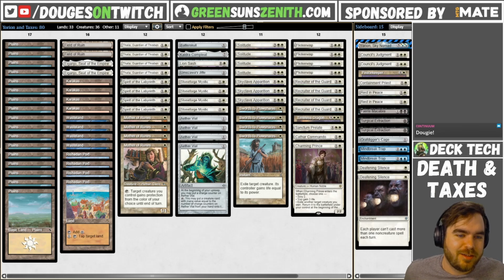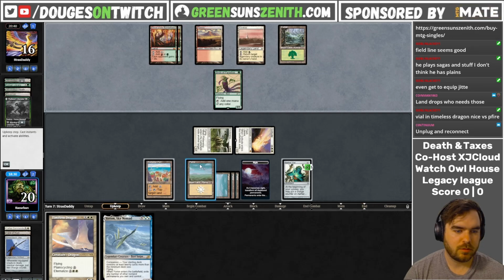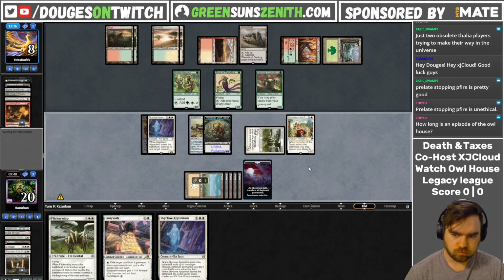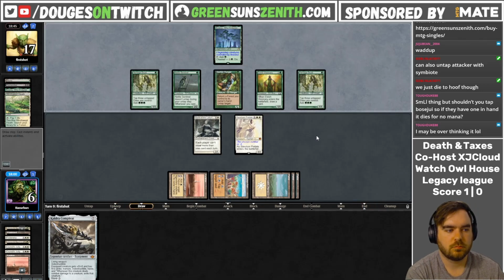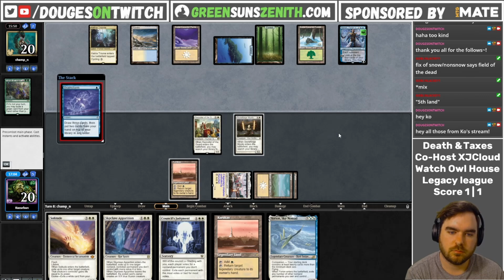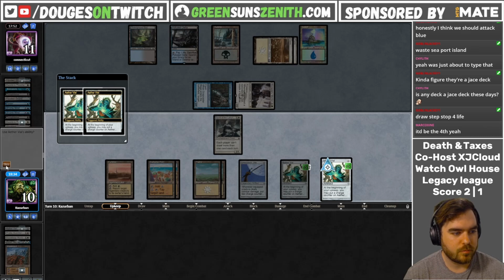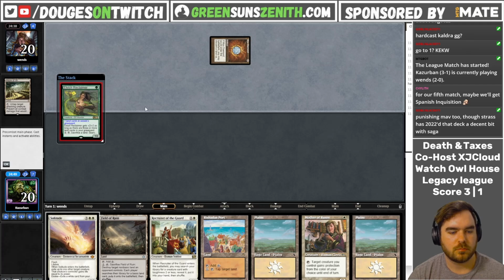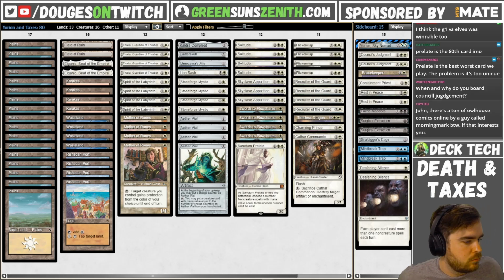Legacy MTG | Death & Taxes with XJCloud | GreenSunsZenith.com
Here's my latest Legacy league with co-host XJCloud and Legacy Death & Taxes which we took through Magic The Gathering Online (MTGO)! A huge thank you to John for coming on the stream again

|▬▬▬▬ Match Timestamps ▬▬▬▬|

🎮 Chapters
00:00:00 Intro
00:00:22 Decktech
00:11:35 vs Round 1
00:50:34 vs Round 2
01:09:41 vs Round 3
01:39:19 vs Round 4
02:13:34 vs Round 5

|▬▬▬▬ Decklist  ▬▬▬▬|

4 Stoneforge Mystic
1 Batterskull
1 Sanctum Prelate
1 Kaldra Compleat
4 Karakas
4 Rishadan Port
2 Field of Ruin
17 Plains
4 Recruiter of the Guard
1 Lion Sash
4 Mother of Runes
3 Skyclave Apparition
4 Solitude
4 Spirit of the Labyrinth
1 Cathar Commando
1 Timeless Dragon
4 Flickerwisp
4 Thalia, Guardian of Thraben
1 Umezawa's Jitte
4 Aether Vial
4 Swords to Plowshares
4 Wasteland
2 Eiganjo, Seat of the Empire
1 Charming Prince

1 Faerie Macabre
1 Grafdigger's Cage
2 Deafening Silence
2 Rest in Peace
2 Council's Judgment
1 Containment Priest
2 Mindbreak Trap
1 Peacekeeper
1 Yorion, Sky Nomad
2 Surgical Extraction

|▬▬▬▬ Reach Out ▬▬▬▬|